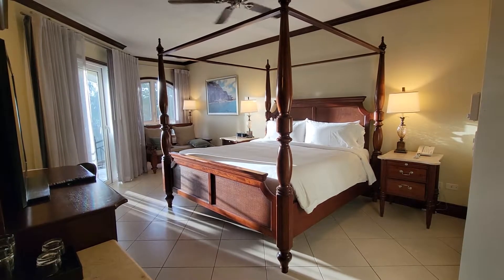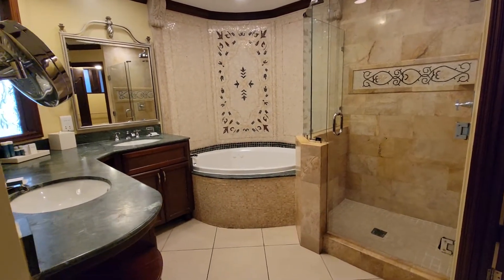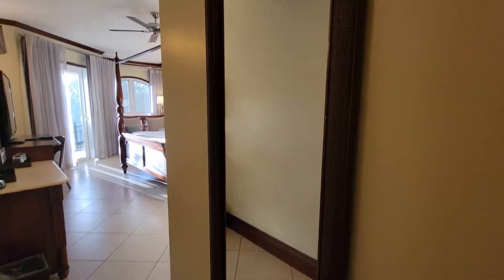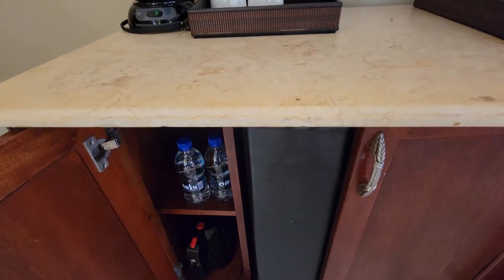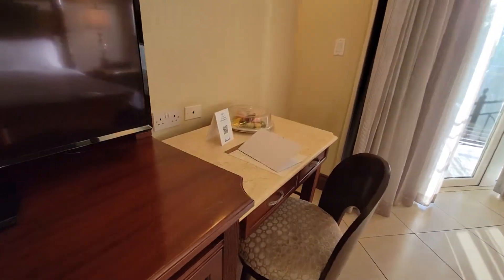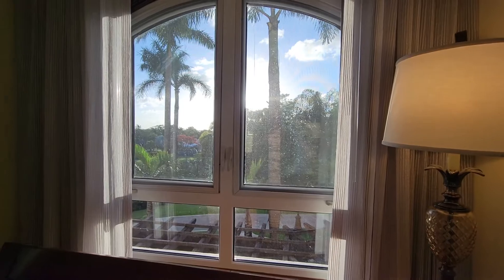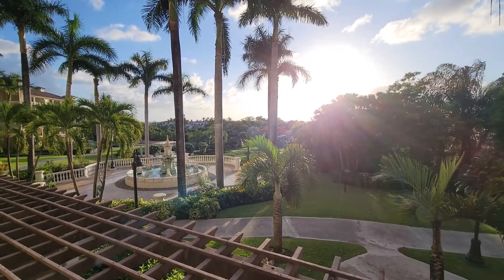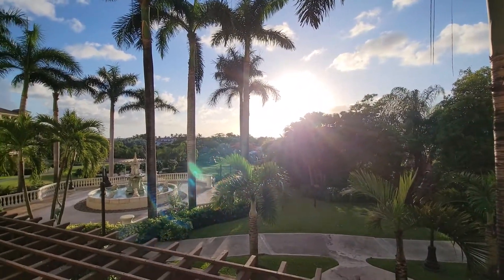Sandals Grande Antigua - Mediterranean Club Level Suite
Mediterranean Club Level Junior Suite Tropical View at Sandals Grande Antigua

July 2022